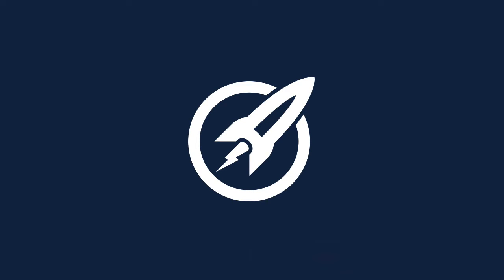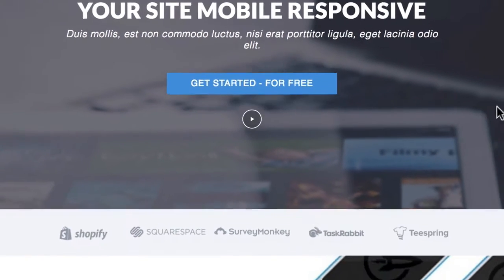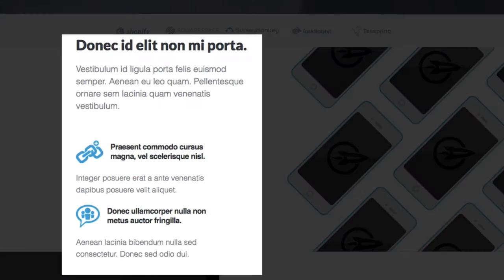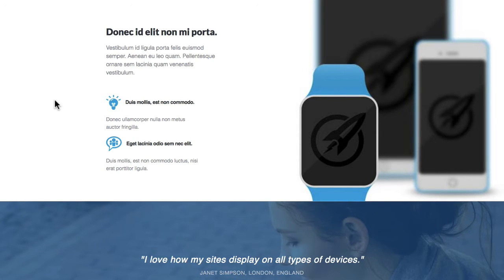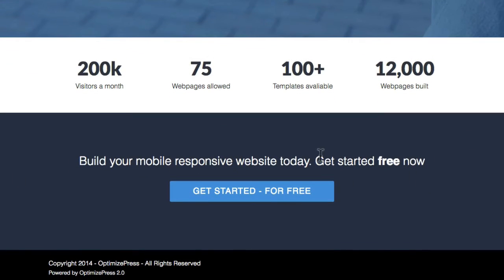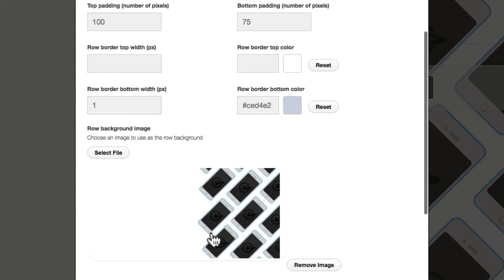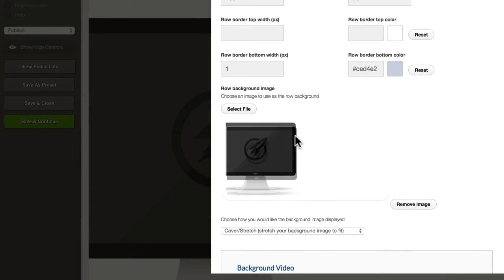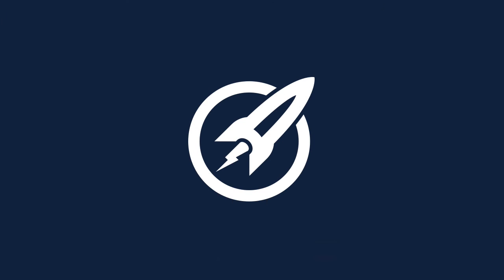OptimizePress Club: Response - Landing Page Template